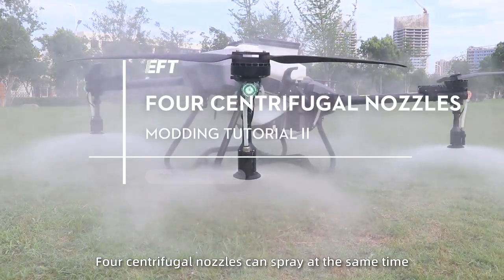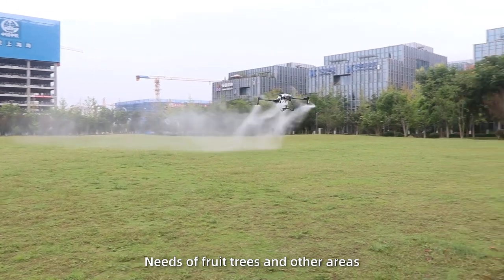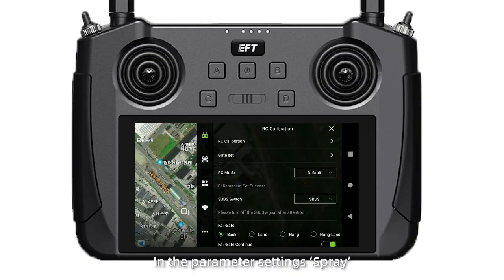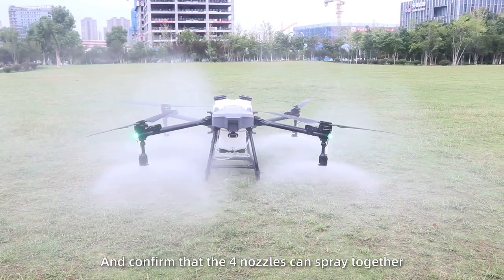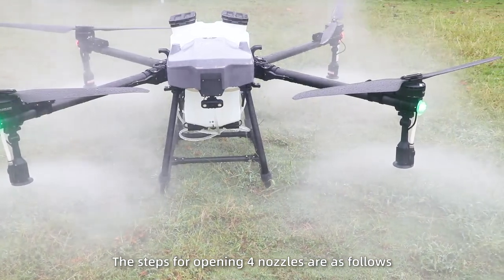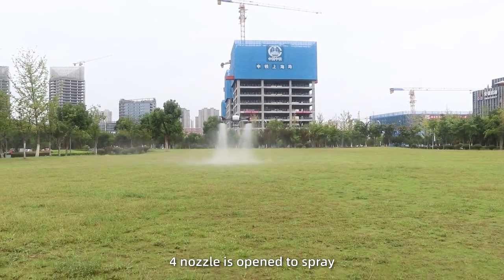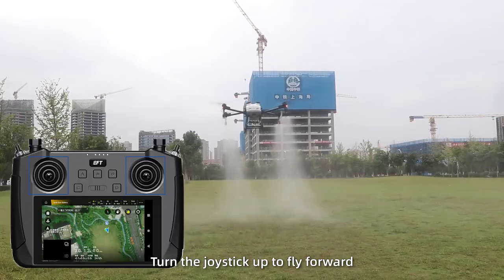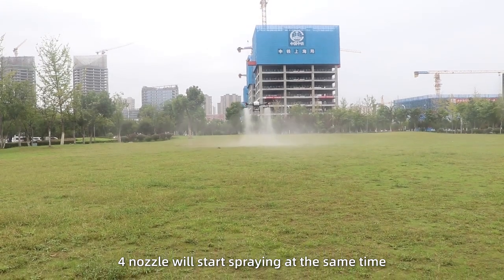EFT Z30 Agriculture Drone Installation Made EASY for Beginners | Step-by-Step Guide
How to Install EFT Z30 Agriculture Drone MADE SIMPLE for Beginners

Welcome to our detailed guide on EFT Z30 Agriculture Drone Installation. We will try to make installing your EFT Z30 Precision Agriculture Drone as easy as possible, even if this is your first time working with a drone. No matter what type of agriculture you are doing, spraying crops or smart farming, this guide will walk you easily through the EFT Z-series installation process. By following these steps, you'll transform your farming operation, thanks to the amazing capabilities of the EFT Z30 Agricultural UAV.

- Why Choose the EFT Z30 Agriculture Drone?

The EFT Z30 Agriculture Drone is an unmanned aerial vehicle (UAV) used for precision agriculture. This drone has some high-tech stuff in it that you can use to make tedious tasks such as crop spraying and field checking much more efficient. Smart Farming is really appropriate for it due to the fact that farmers could save money, use less chemicals, and become more efficient with the EFT Z30.

The EFT Z30 drone, part of the EFT Z-series, comes with features like GPS navigation, precision flight capabilities, and high payload capacity, making it perfect for a variety of agricultural tasks. It reduces the amount of chemical spray, which is good for the liberal farmer.

- Step-by-Step Installation Guide for Beginners
Please refer to these instructions to install and set up your EFT Z30 Agriculture Drone.

Step 1: Unboxing and Preparation
Unbox your EFT Z30 Agricultural UAV before beginning installation and make sure all parts are accounted for. This includes:

1. The EFT Z30 UAV Agricultural Drone itself
2. Remote control unit
3. Batteries
4. Propellers
5. Additional accessories like the spray tank

Step 2: Attaching the Propellers

Well, the first thing you know you have to put all the pieces together, and the very first thing you do is attach the propellers. Make sure that all the propellers are facing the right direction.

Step 3: Battery Installation

Insert the batteries into the EFT Z30 drone for smart farming. It has to be fully charged for the initial flight, or it will shut down, and that won't do. The battery life effects how long the drone can fly, so always keep it in good shape.

Step 4: Assembling the Spray Tank

If it is for crop spraying, attach the spray tank and make sure that all of the connections are tightened. The EFT Z30 Crop Spraying Drone has a very sophisticated nozzle system to ensure even and accurate spraying. Check all nozzles to make sure they are clear of debris or obstruction.

Step 5: Remote Control Connection

And connect your receiver to the EFT Z30 ag uav. So use your remote and follow the screen to connect properly. (you might have to calibrate the drone before its first flight, setting the GPS and other positioning systems.

Step 6: Software Setup

Download the official EFT Z-Series mobile app, available for both Android and iOS devices. The app will be able to control and monitor, in real-time, the parameters of the drone; therefore, an amateur will be able to perform precision agriculture. Don't forget to update the firmware for best performance.

- EFT Z30 Precision Agriculture Drone in Action
The EFT Z30 Precision Agriculture Drone is also ready to fly out of the box. This UAV can be used for a variety of tasks:

1. Precision Spraying: The EFT Z30 is ideal for crop spraying. With its precision nozzles, it delivers uniform spray coverage, reducing waste and ensuring even distribution of nutrients or pesticides.

2. Smart Farming Applications: The drone is also very useful in surveying large fields and can allow farmers to collect vital information about crop health and soil composition. This makes the EFT Z30 Drone for Smart Farming a form of sustainable farming.

Conclusion

The EFT Z30 Agriculture Drone Installation seems daunting to the first-time user, however, with this step-by-step installation, you will feel like an expert and can use this drone to its full potential. From precision ag to smart farming, the EFT Z30 simplifies and increases efficiency and sustainability in the farming operation.